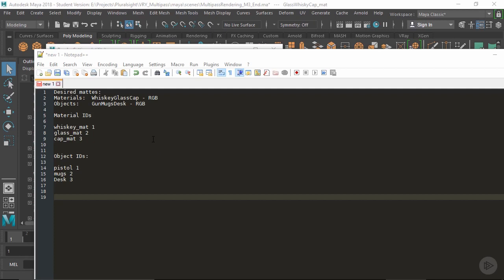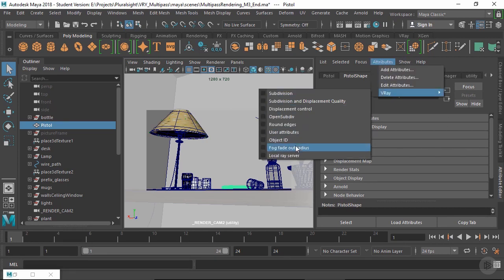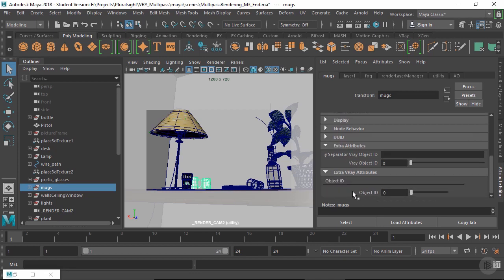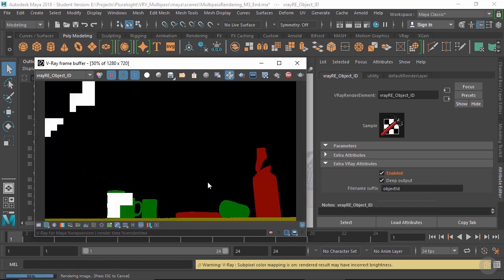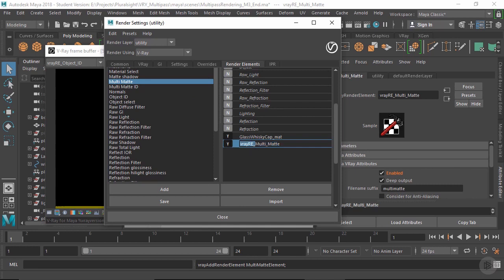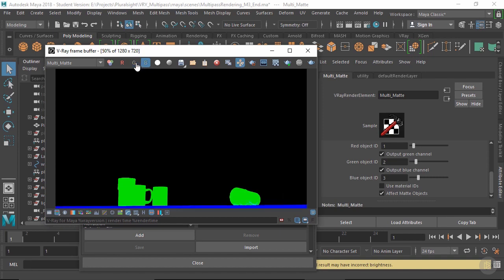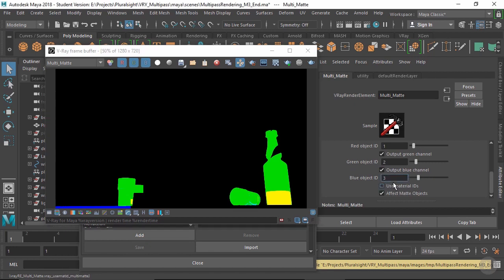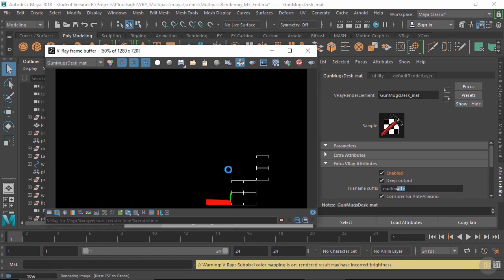0303 Object IDs and Multimattes